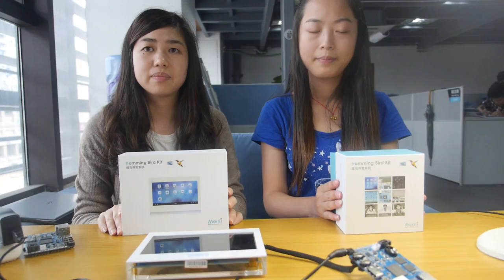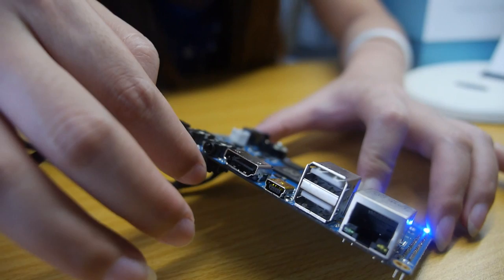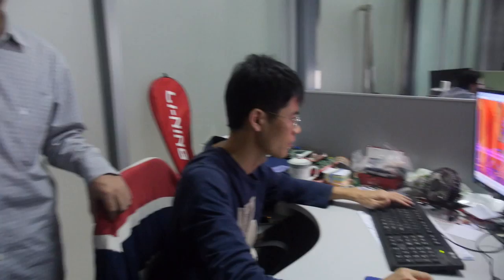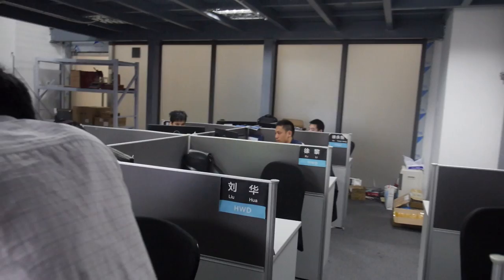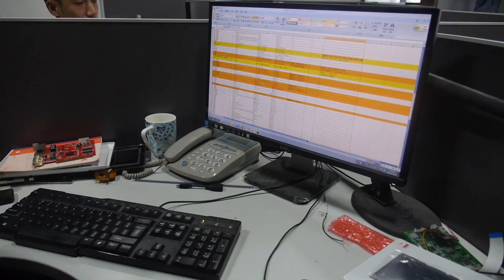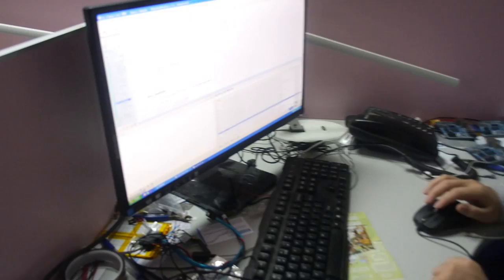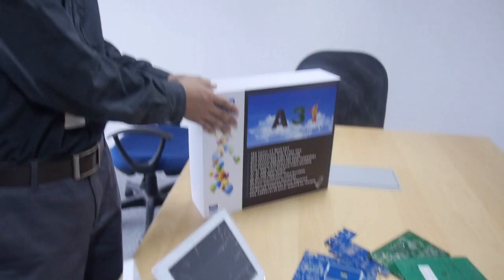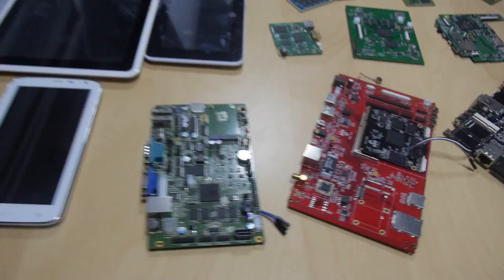$50 Merrii HummingBird Kit Allwinner A20 Development Board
A20 Hummingbird Development System based on Allwinner A20 SoC is now released by Merrii for $50, with Android 4.2.2 and Linux 3.4 currently available. Hummingbird Development System is a mini board, there are two USB hosts, an OTG, a Gigabit Ethernet as well as line in and HDMI video output. These parts are all integrated on the motherboard which is only slightly larger than a credit card. It has all the basic functions of a PC when connect TV and keyboard, such as spreadsheets, word processing, games, HD videos and etc.

Meanwhile, Merrii provides technical communication BBS for Hummingbird enthusiasts, the latest information of the A20 Hummingbird system will also be released through the BBS.

Users can download the official firmwares (Android 4.2.2 and Linux 3.4) separately by PhoenixSuit tool to burn to hummingbird development system, while Merrii also will provide Android and Linux SDK for enthusiasts to research.

GUI, which is based on Linux system Qt4.7.3 graphics library written,the function of this program is for individual system tests of a variety of OS resource.

As we all know, Android OS is a very excellent OS, but the drawback is system structure is very large, it will consume more hardware resource and start slowly. Compared to Android, A20 Hummingbird Linux system will consume less hardware resources, start quickly and can run smoothly at a lower configuration and less cost. And if the user wants to do dedicated system rather than just a APK, then they can choose Linux, but the disadvantage is likely to develop cycle is relatively longer.

Linux GUI of hummingbird system is written by Qt, Qt is a development framework of cross-platform C + + GUI application which developed by Trolltech in 1991. It can develop GUI program and non-GUI program, such as console tools and servers, the program can be run on Windows, MAC OS X, Linux \ X11, embedded Linux because of cross-platform, hummingbird Qt is running on the embedded Linux.Based on this system,it can be applied to video surveillance, POS, advertising machine, automotive system and other fields. Linux UI interface as following,

Due to the expansion interfaces of hummingbird development system are much more than some other similar products, and it has got global high attention. Thus making it very powerful,rich social environment and market value. the more people participate, the more rapid development, the greater the potential market, followed by the more purposes. Currently,besides the children's education above-mentioned, it also can be used as basic computer, home theater HD player etc.As following:
   • Multimedia player
   • PlayStation
   • IPTV
   •  Emulation box
   •  Auto PC
   •  Car GPS
   • smart robot
   •  Server
   • Electronic Album
   • remote surveillance
  • Home alarm apparatus / automation system

Contact Person:Dora
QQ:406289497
Skype:dora.liu330

Industry Core Board and Digital Signage Board
Contacts: Rebecca

Design Service Group
Contacts: Allen